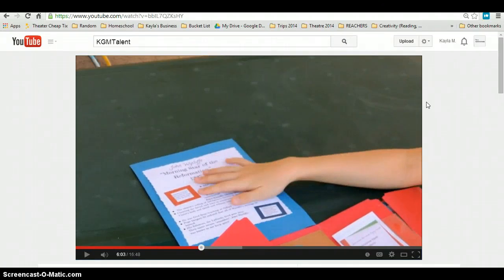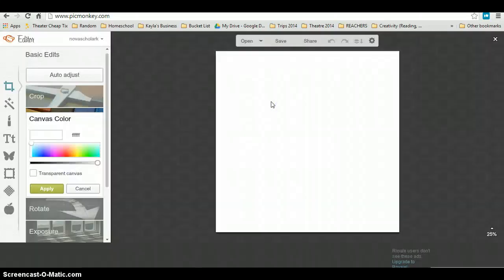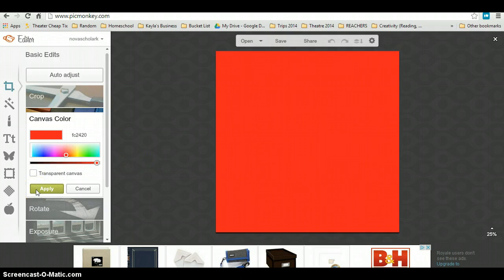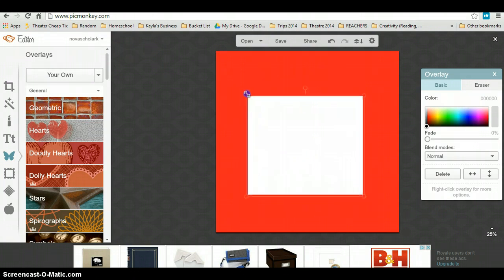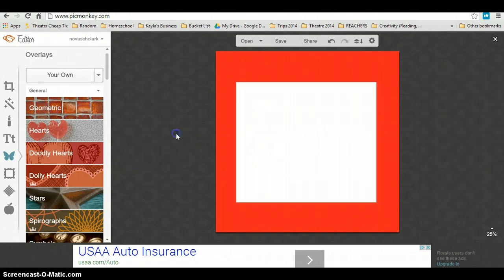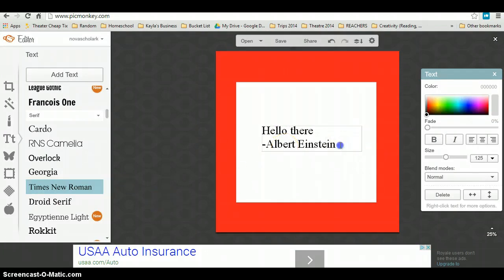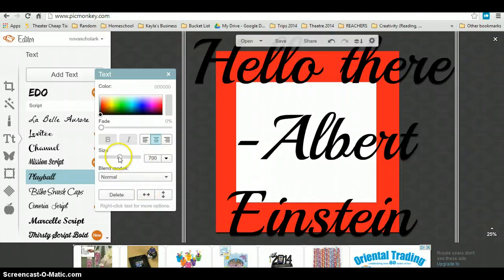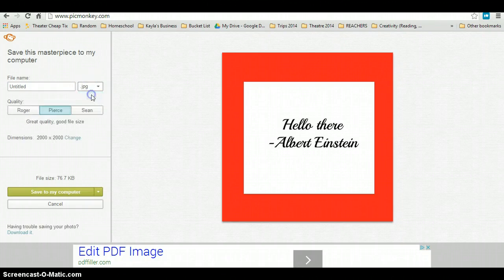How To Create Quote Sqaures for Lapbook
I mentioned in my Fire Shines History Lapbook video that I'd show you how to make the quote squares on the page dedicated to John Wycliffe. Here is the tutorial.